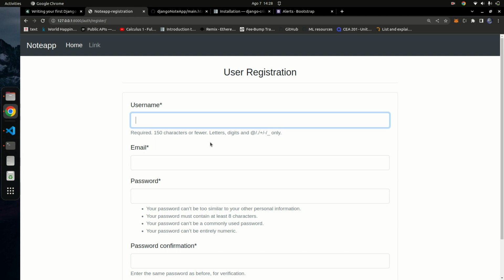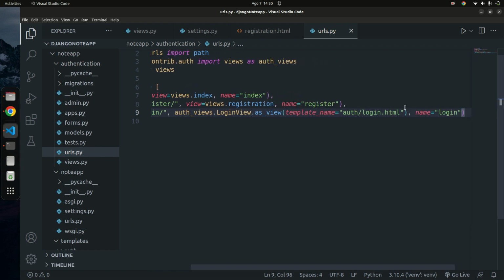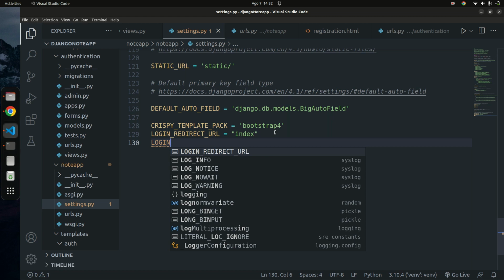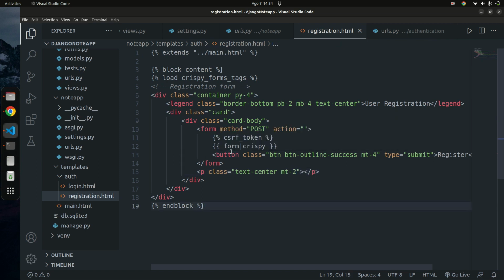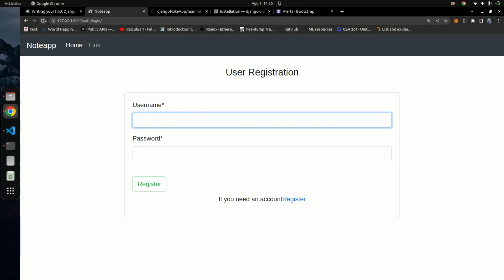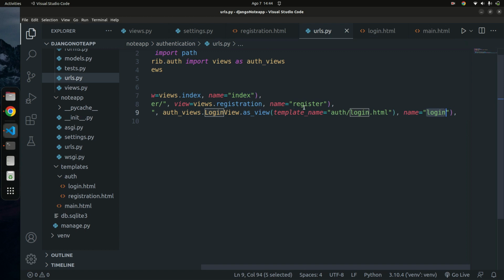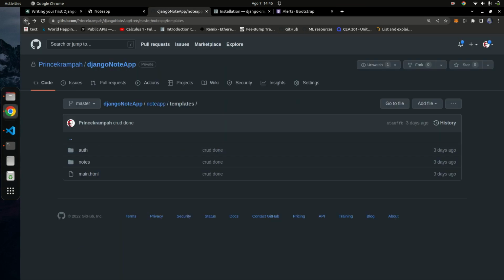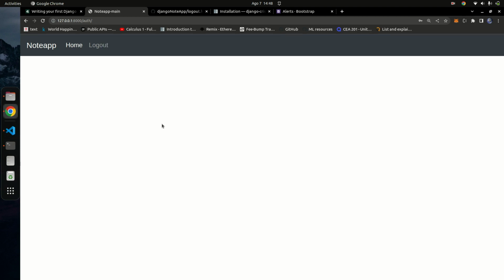Django For Beginners - User Login and Logout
Learn django by building a website application. In this video, we'll go over all the basics needed to build a a web application using Python Django. We'll learn how to setup a django project,  setup a database, register users, user login and logout, creating notes, deleting notes, updating notes and so much more. This tutorial is suitable for anyone wanting to learn web development in Python. We'll cover all the basics to get started.

Happy coding!
Prince